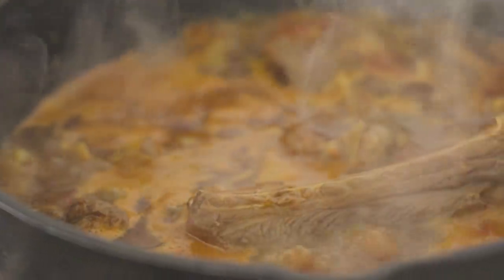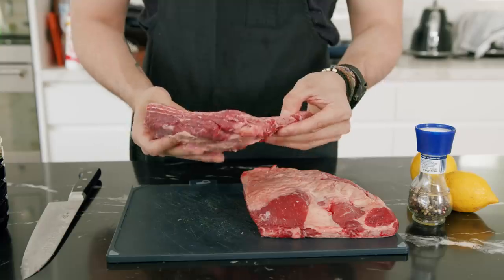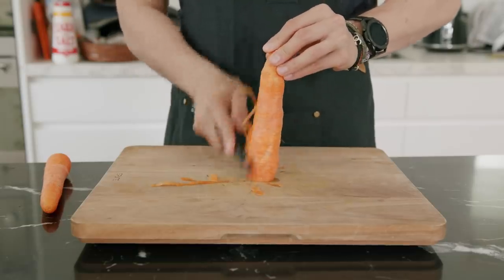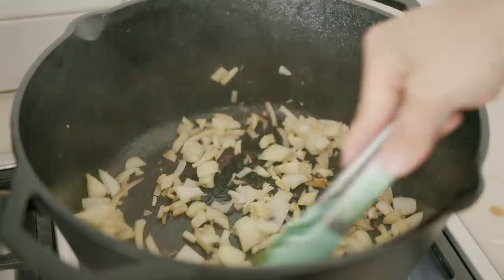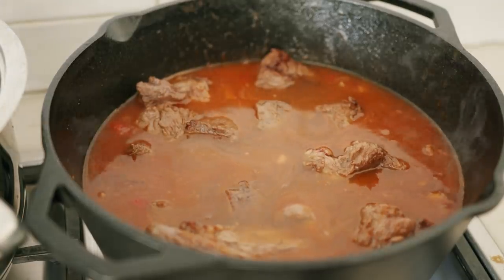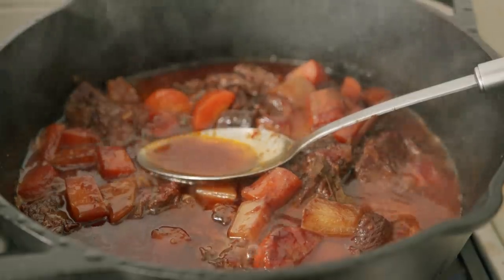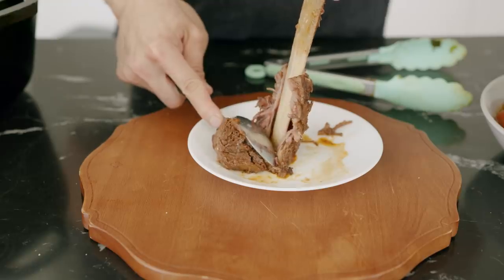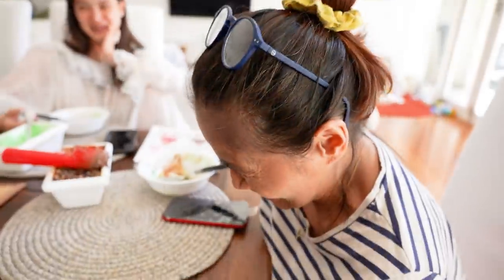Beef Mechado (Braised Beef and Tomato Stew) — Filipino Recipes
Here's a beef mechado recipe that'll impress your Filipino mother-in-law for sure.

RECIPE:

400g Short ribs
400g of Beef Chuck
4 tbsp Lard
2/3 cup soy sauce
2 lemons
1 potato
4 carrots
5 cloves of garlic
1 large white onion
2 cups whole peeled tomatoes
2 to 3 cups of water
5 bay leaves
3 bell peppers
1 cup frozen peas
Fish sauce and pepper to taste